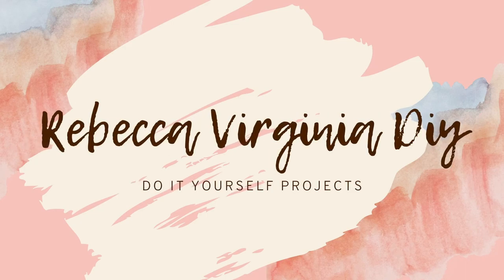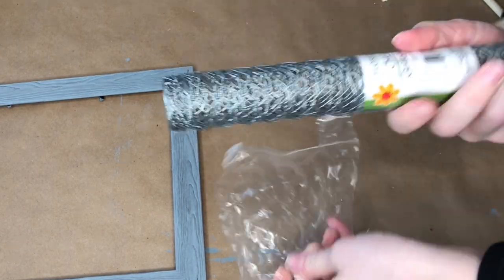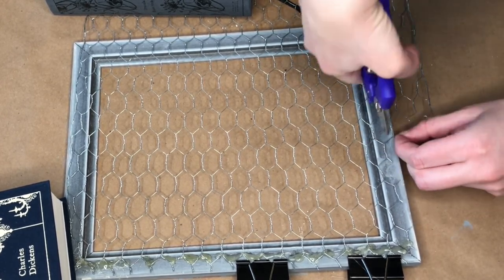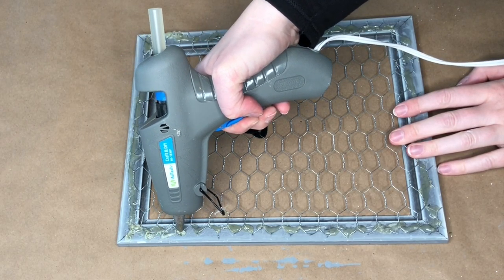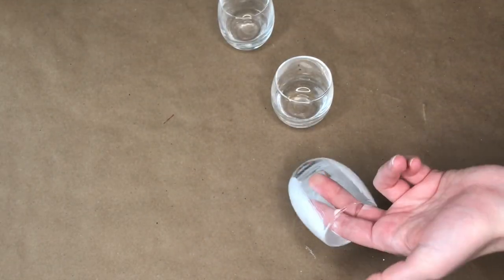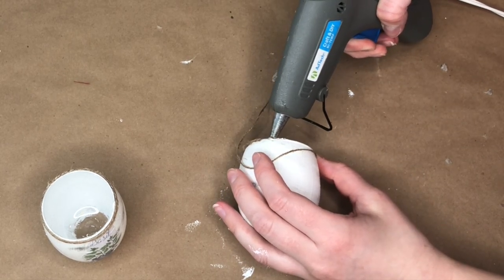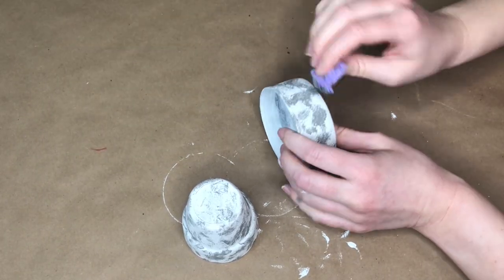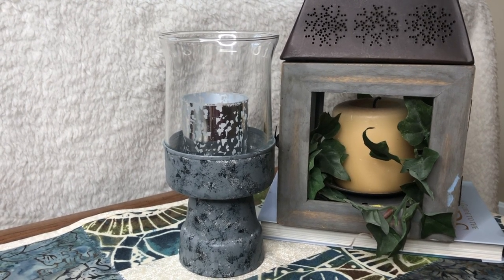DIY Modern Farmhouse Decor 2021 l Year-Round DOLLAR TREE Farmhouse DIYS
Get ready to DIY Modern Farmhouse Decor 2021 ! In this video I will show you 3 projects of modern farmhouse decor for the 2021 year!

These three projects are all Dollar Tree DIY’s that incorporate the modern farmhouse home decor style.

The first Dollar Tree DIY is a chicken wire floral frame. This was my first time using chicken wire in a DIY and although it was difficult to work with, I love the end result! This craft put me in the mood for spring when I added the lavender florals to the glass jug I created out of an old iced coffee bottle.

The second piece of Dollar Tree Decor are a trio of custom herb jars. I had to fake the greenery with some faux florals but I love the spring style these brought to my home. I used gorgeous herb images from the artist listed below. I will include the link to her free images below for you all to use !

The last piece of modern farmhouse decor is a candle holder made from an old tuna can ! Yes, you heard that right, this is a tuna can DIY! By using a couple other Dollar Tree items I was able to turn this simple DIY, that didn't contain many supplies, into a gorgeous faux galvanized candle holder.

I hope you enjoyed all of these DIY Modern Farmhouse Decor Pieces!